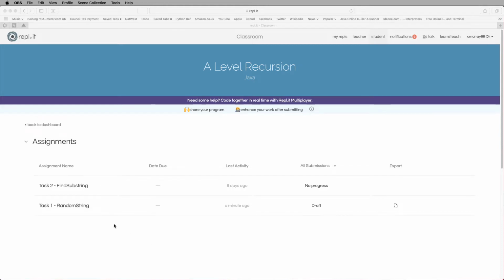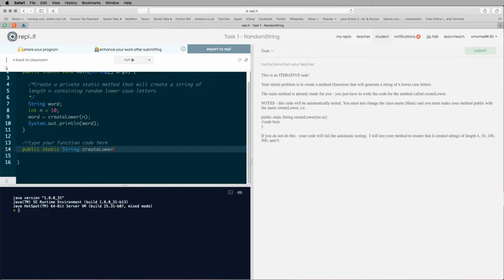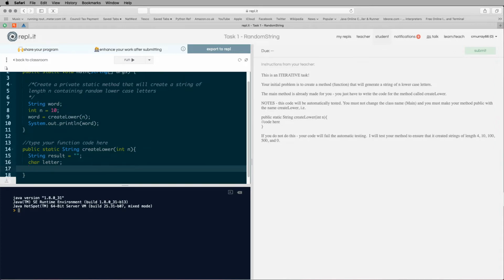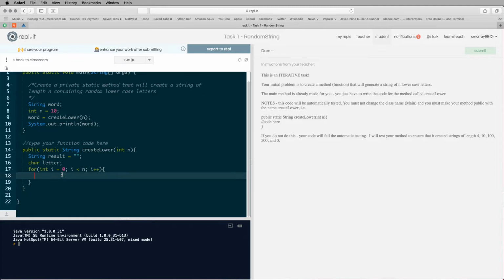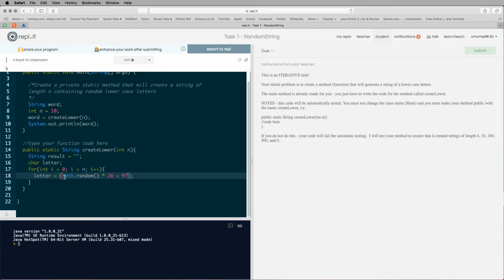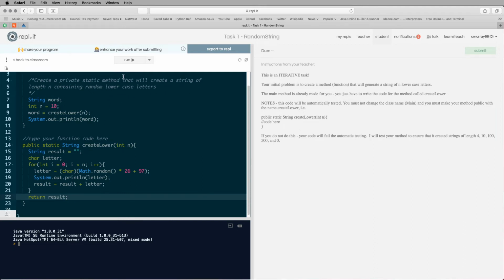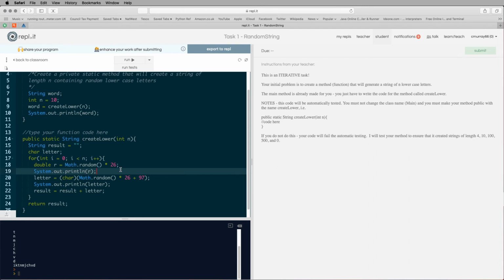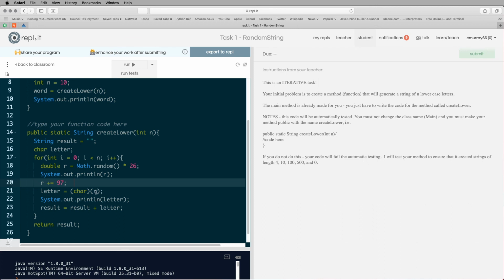Java Basics - Task 1 RandomString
In this video, I will go through the solution to the task that I posted - generate a random lower-case string of length n.

As stated in the video, there are a number of other approaches that we could take for this, but this is a sensible 'no-frills' and easy to understand approach.